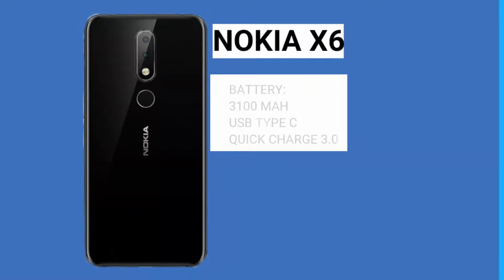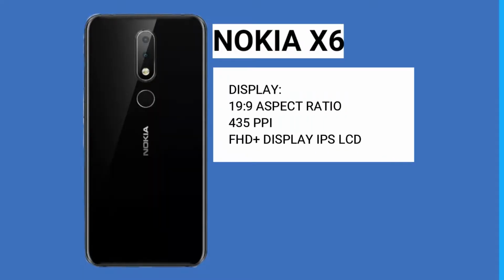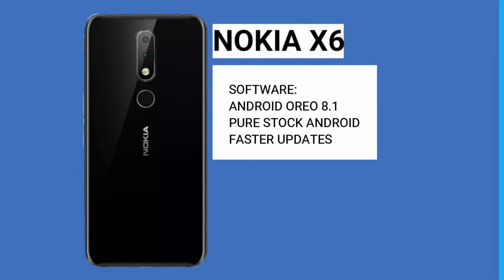NOKIA X6 - Midrange Killer Device! (Upcoming)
Nokia X6 -  Nokia told that X6 will be the new mid-ranger which is is going to begin the "X" series with whole new theme. This phone will be a huge come back for this brand because of Nokia X6's new features which was not present on the previously launched phones. So keep your fingers crossed because soon this phone will launch under the flag of HMD Global Oy. Nokia X6 changed its previous design and introduced a new one to give a new life line to drowning flagship brand. Now notched display will look prominent in next generation Nokia's X6 which gave him a ration of 19:9 due to its notched screen from the top side. Edges are also trimmed to the minimum so you will get the wider picture while using Nokia rumored X6. Screen size will be 5.8 inches but unusual thing which happened in this phone is this that front side logo of the brand is moved to bottom right side but still Nokia logo printed at the bottom side of the X6 suits the body in mind blowing way and no one has ever thought that some thing like that is going to happen in upcoming smartphone of this brand. As we move on the back side X6 you will see the Carl Zeiss branding between the dual camera of the gadget. On the back side white color looks stunning along with copper lining that gave a new look to X6 in matter of its design. There are two different variant expected to launch in market where one variant is going to get the MediaTek Helio P60 chipset along with 4 GB of RAM while second variant of X6 is expected to come with Snapdragon 636 chip which will be coupled with 6 GB of RAM to tackle the multi-tasking of the smartphone.
We Like to Bring Quality Content For Tech Lovers!